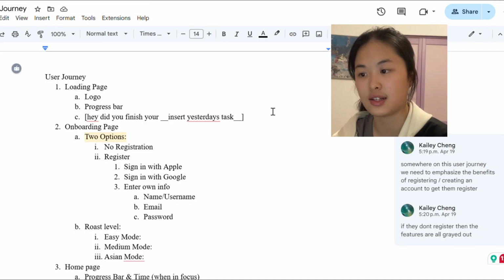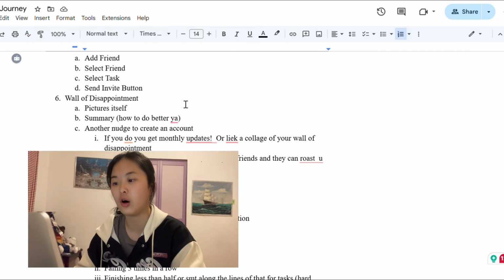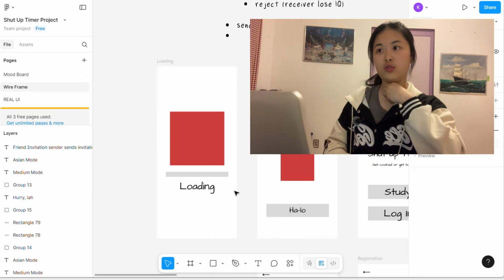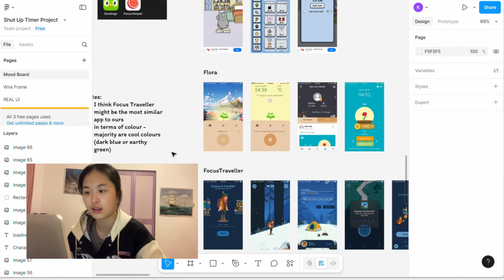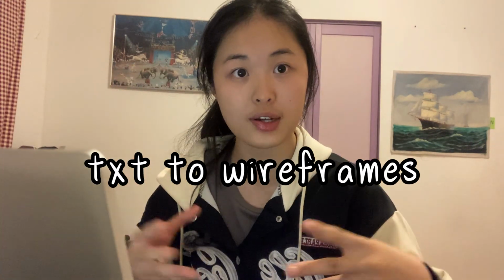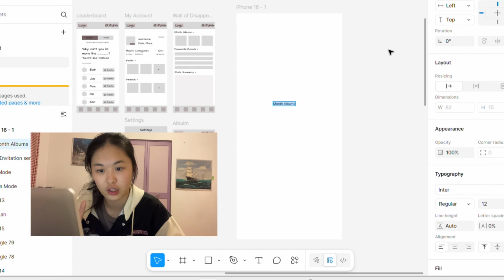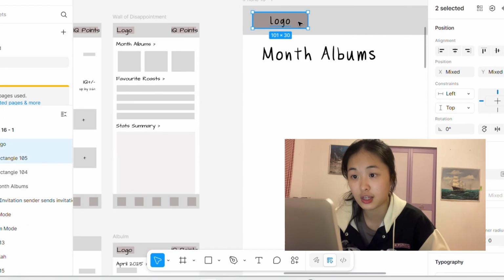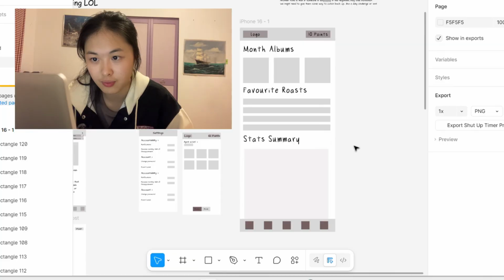How to Create Wireframes in Figma for Beginners w/ Example!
Learn how to design clean, effective wireframes in Figma — using our productivity app Shut Up Timer as a live example. Whether you're building your first app or planning your next UI, this tutorial breaks down the basics of structure, layout, and functionality.

🚀 Watch how we turn rough ideas into real app screens!

00:00 intro
00:28 user journey
03:32 converting into wireframes
05:07 how do you get inspo?
07:10 how to use Figma